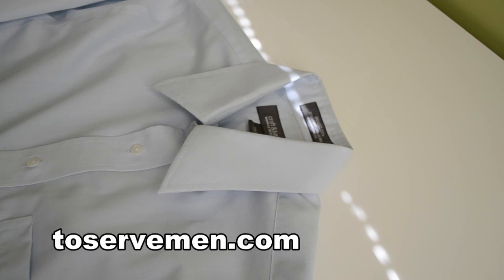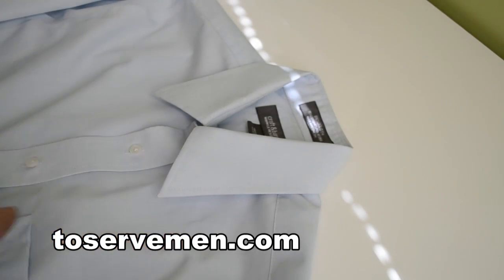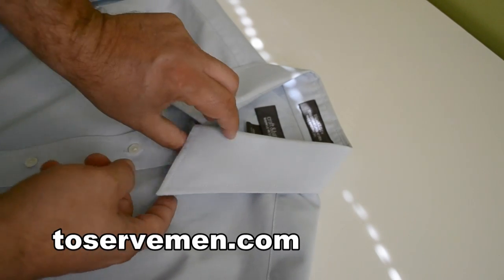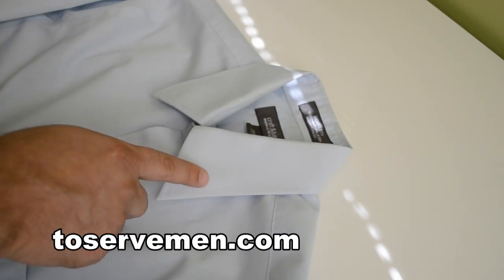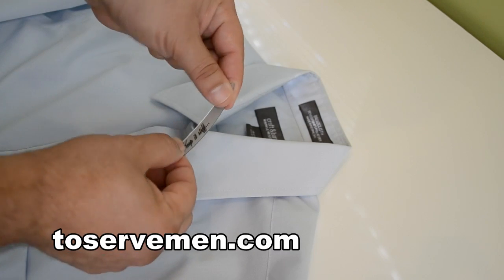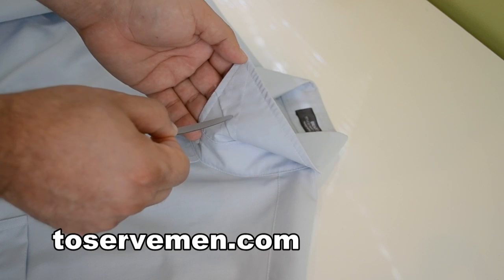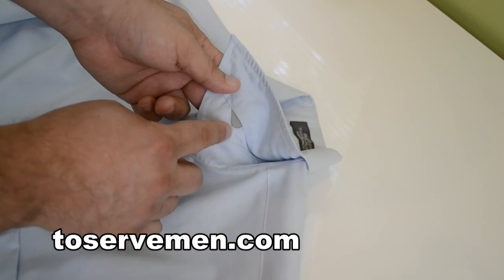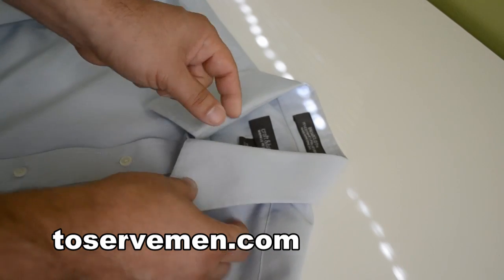Men's Style Tips: A Quick Lesson in Collar Stays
Collar stays are one of the keys to making that dress shirt look crisp and stylish. This video will show you how to use them and the mistakes people make when wearing collar stays.